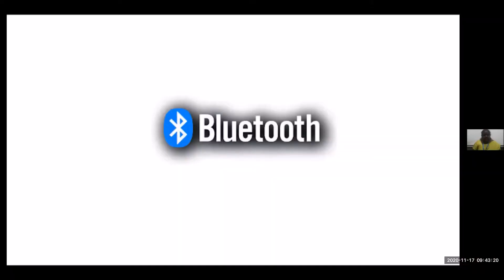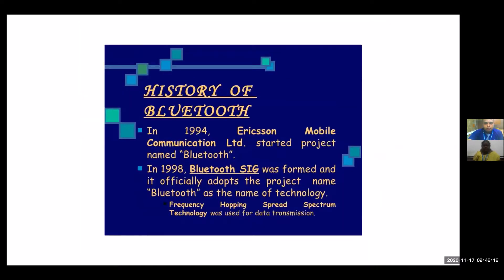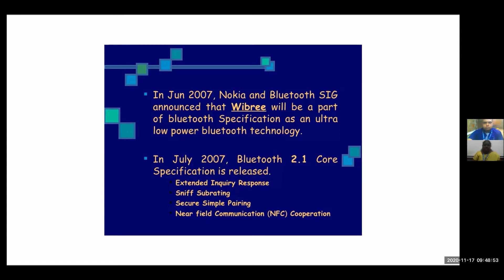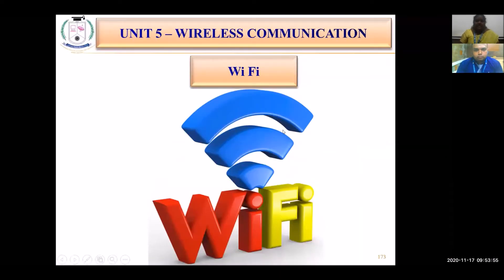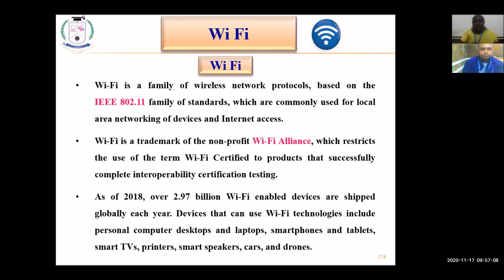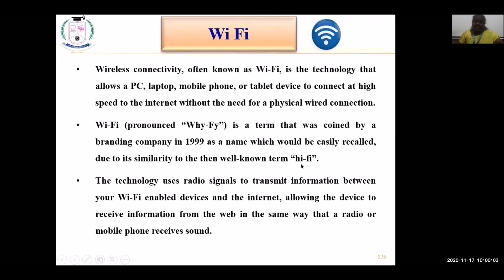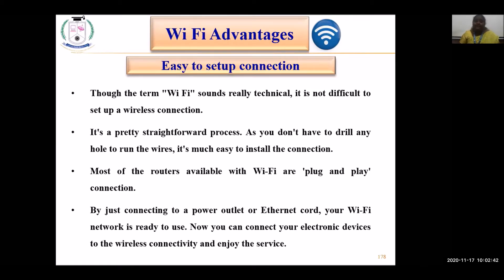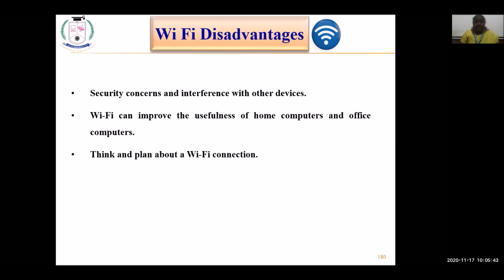SEC1303 - Wireless Communication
Title: Wireless Communication

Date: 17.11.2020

Speaker: Dr. R. M. Joany